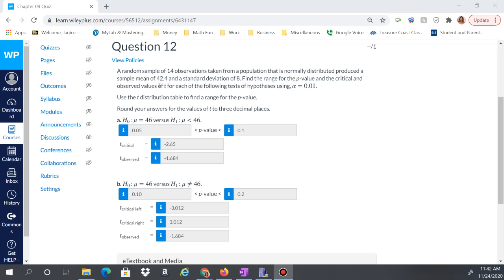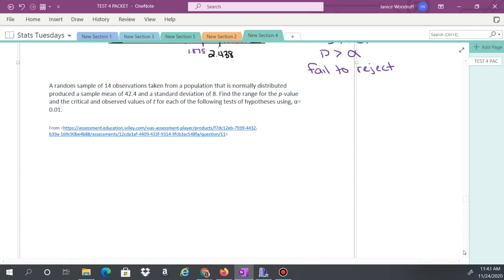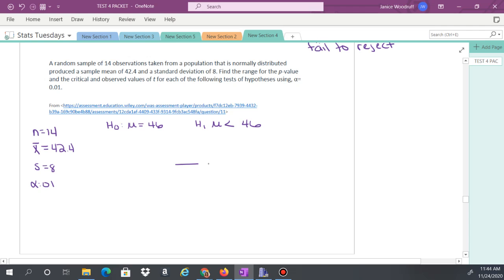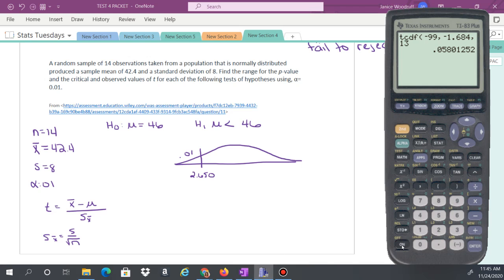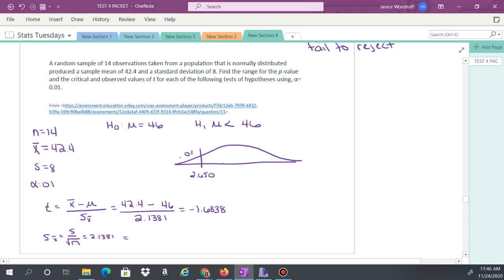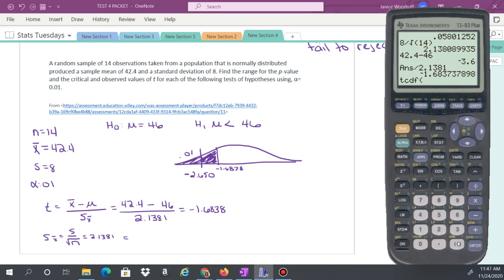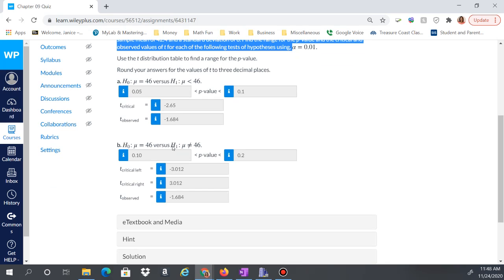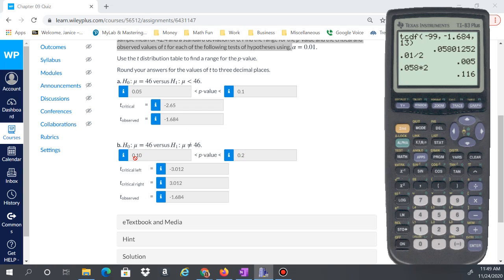P value between two numbers